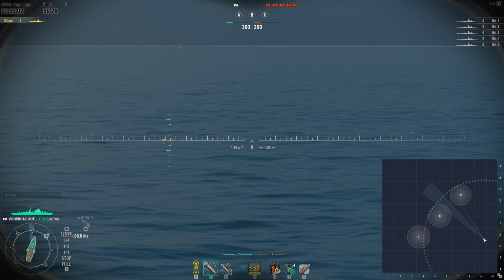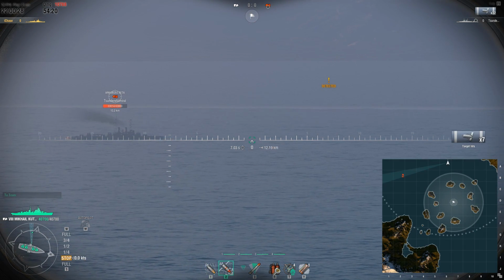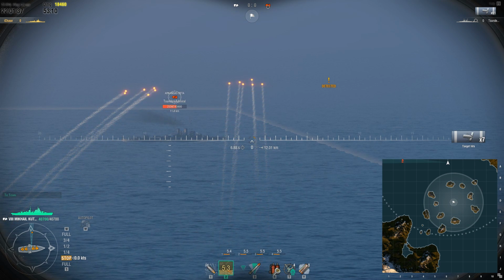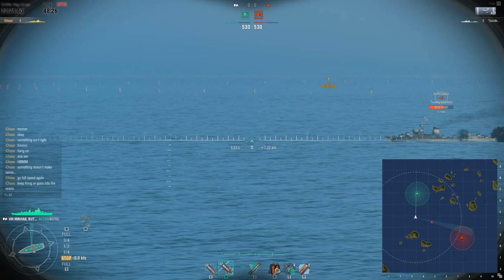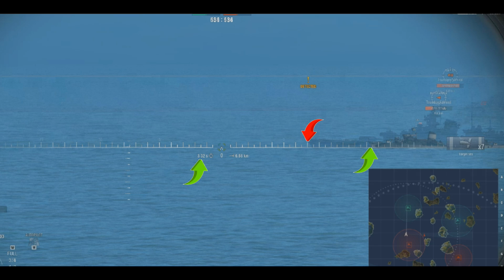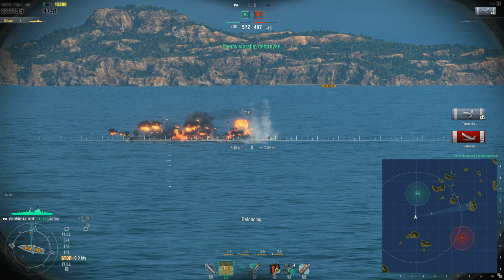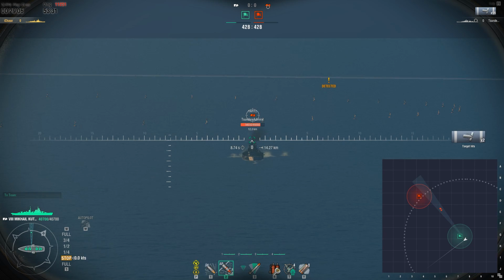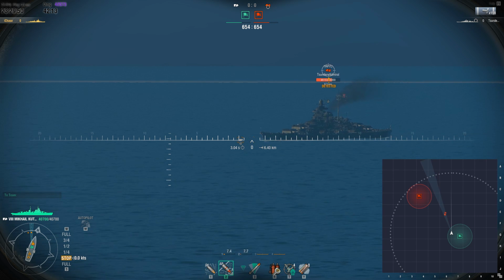World of Warships - Captain's Academy #25 - How to Aim and Lead Effectively with the Reticule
Episode 25 of Captain's Academy deals with a question that many players have, how can I aim better and lead my targets better? In this video I explain what the numbers on the reticule mean and how to use them so you can aim and lead effectively. So sit back and enjoy!

If you have questions, please leave them in the comments section below.